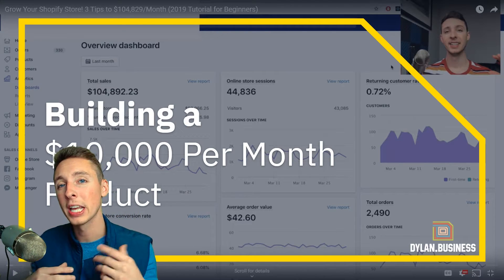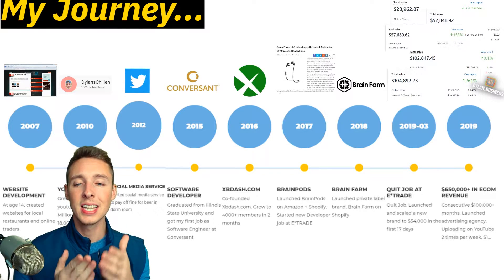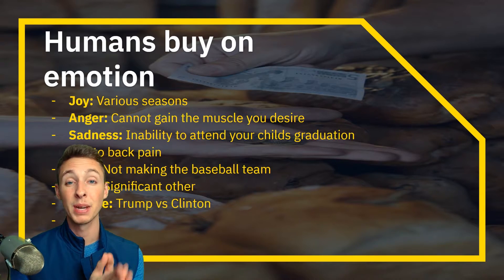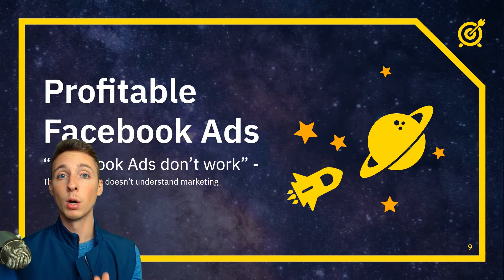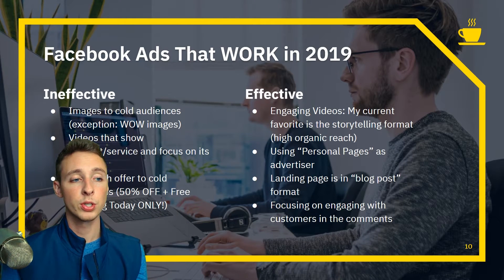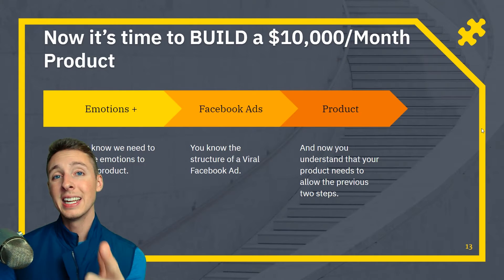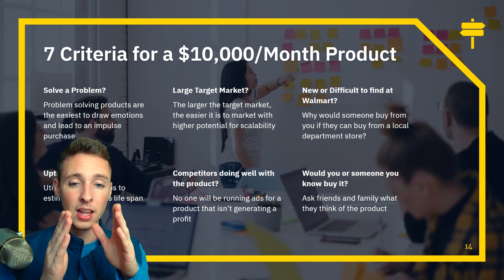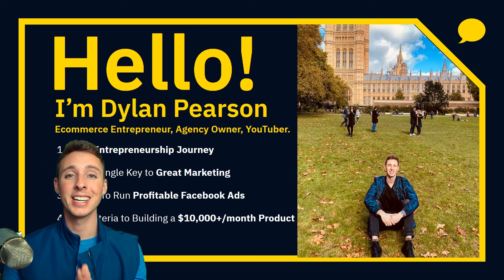How to Build Winning Products | Shopify Dropshipping Tutorial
How to Build Winning Products | Shopify Dropshipping

In this video, I am going to show you how I build products to $10,000 per month. I presented the exact same concepts at a meetup I hosted in downtown Chicago, and wanted to share with all my YouTube viewers.

Be sure to watch the entire video and let me know what you think by leaving a comment!

I have spent a lot of time with E commerce and make videos 2x a week sharing information that might be found in extremely high-end and expensive courses. I cover everything from beginner topics to advanced details for people from all levels of experience.

👉 3 Tips Grow Your Shopify Store To $104,829/Month (Tutorial)